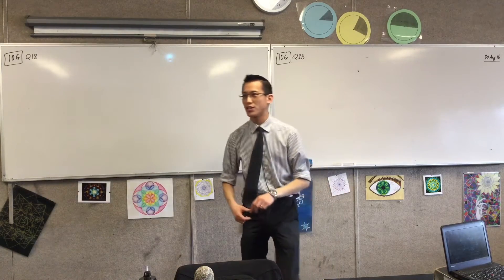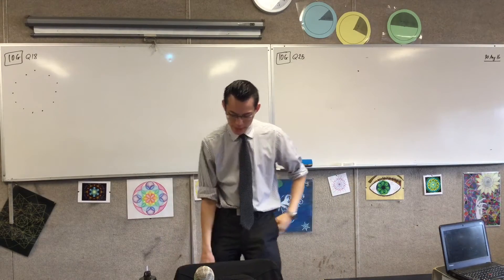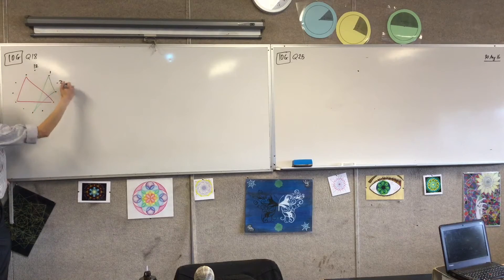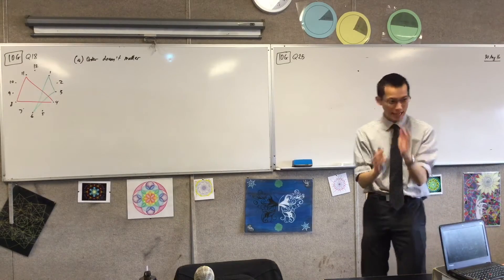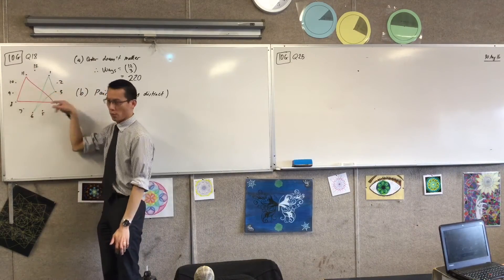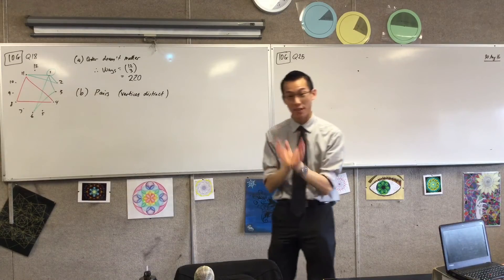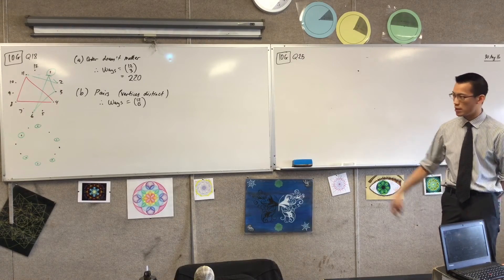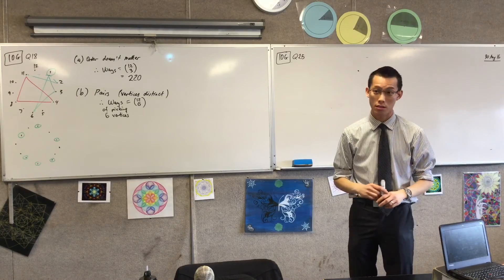Triangles Around a Circle (1 of 2: Problem Setup & Visualisation)